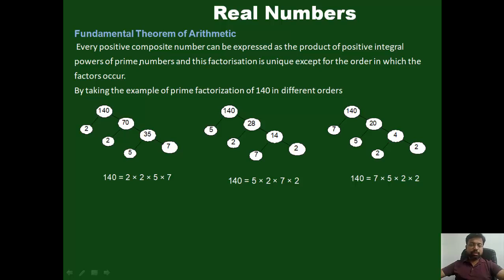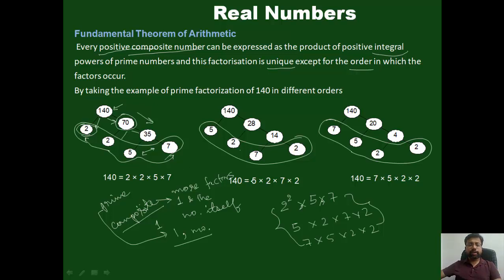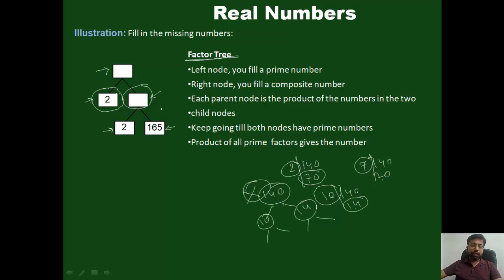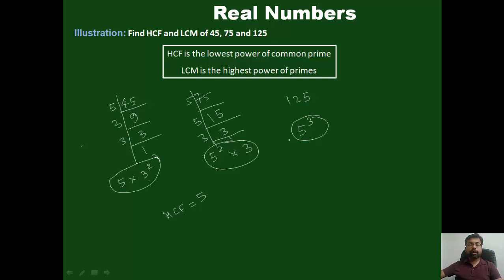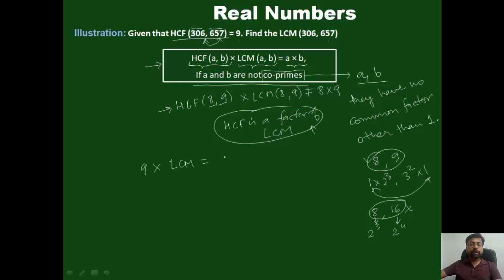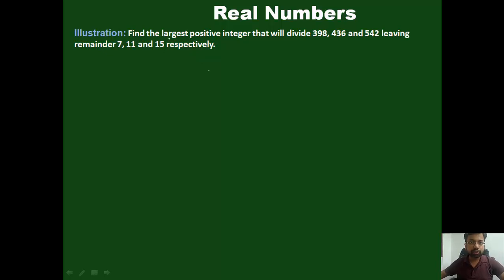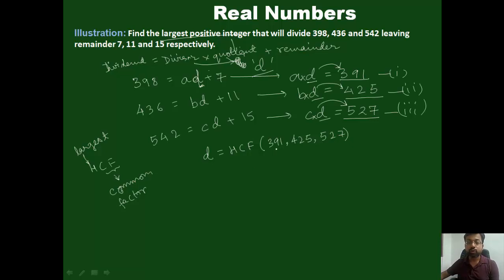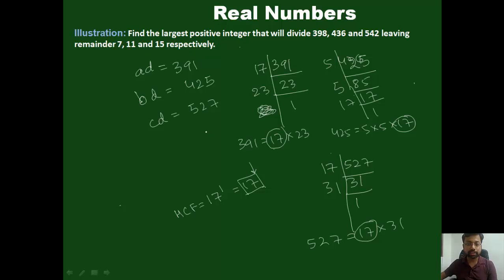Urtutors - Class 10 - Real numbers - Lecture 1 - Part 2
urTutors Online Tutoring

Master Class by Anurag Chandra